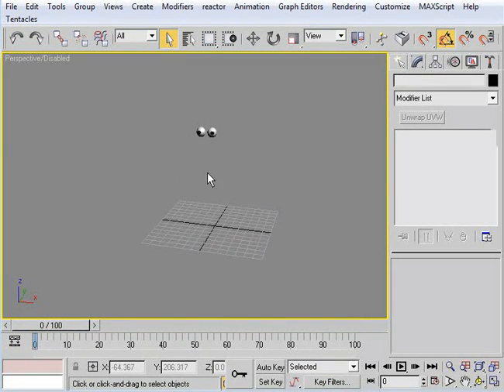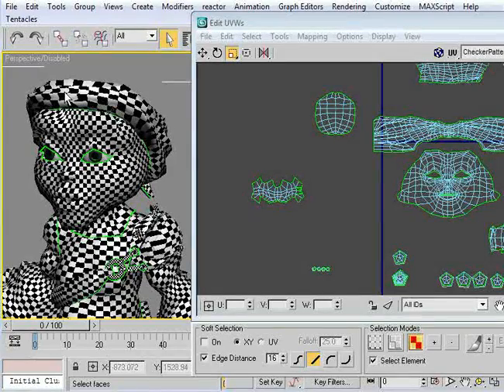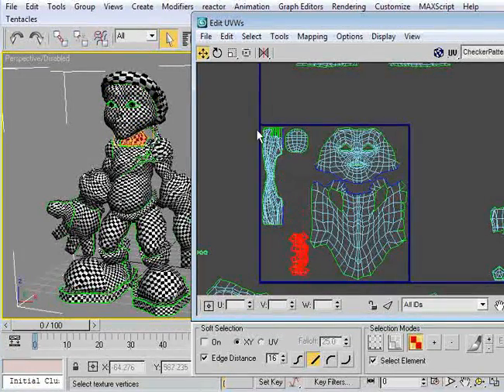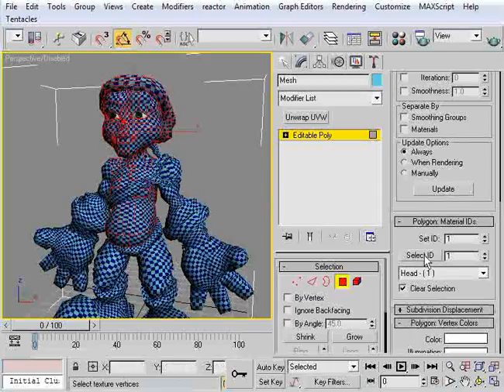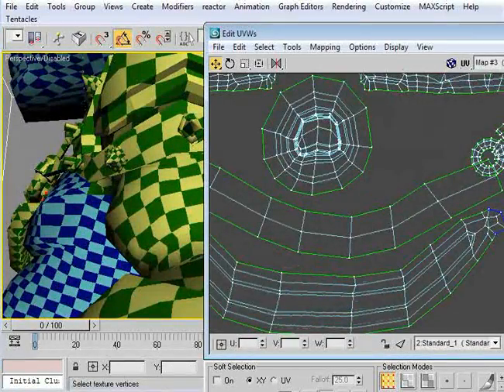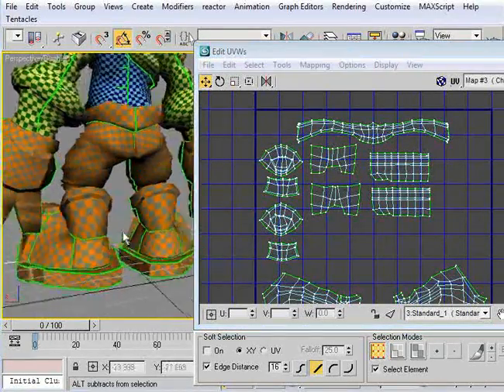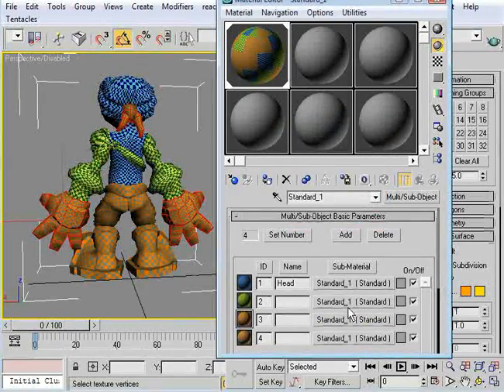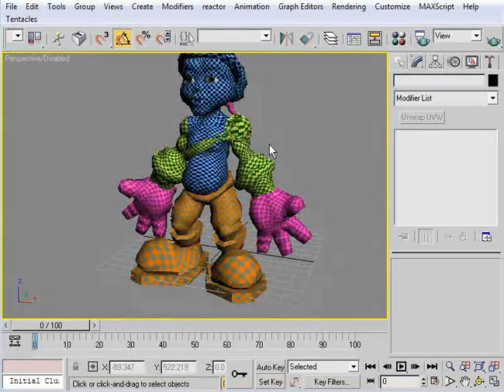06 AdjustingUVs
This series of videos explains the process of Unwrapping a models UVs for texturing.

This continues the Character Design Series.